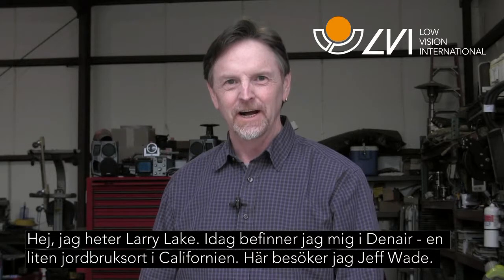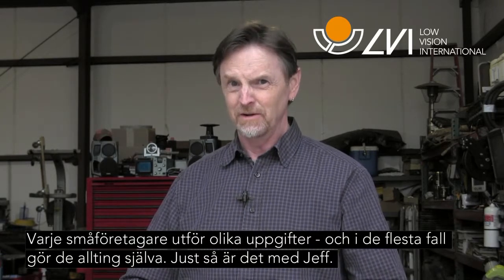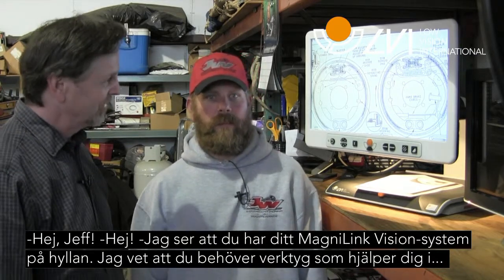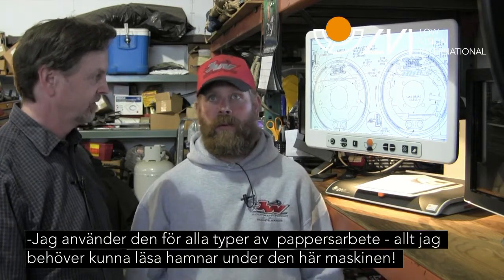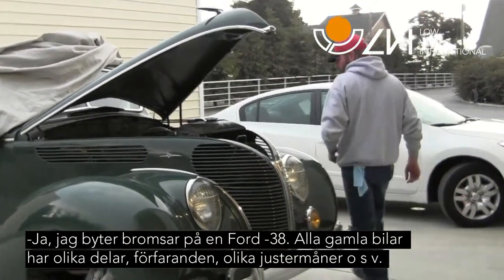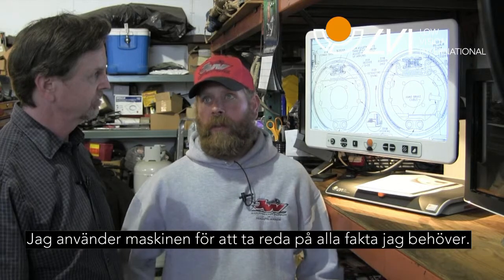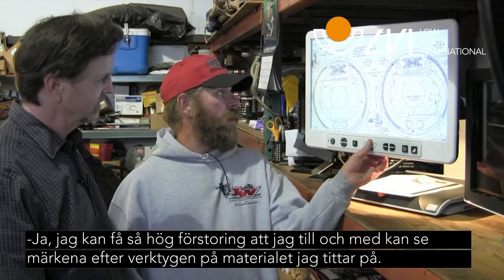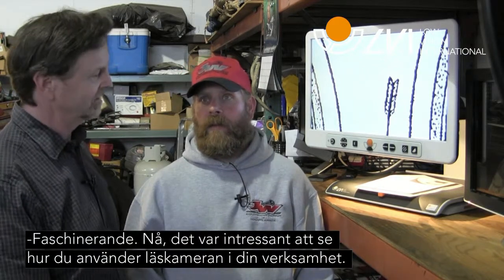Jeffs mest värdefulla verktyg - en användarberättelse.mp4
Larry Lake från LVI Low Vision Internatinoal besöker Jeff Wade i sin verkstad i Californien. Jeff är småföretagare och gör allting själv - han reparerar bilar och prylar, sköter bokföringen och betalar faktororna. Som mekaniker använder han många olika verktyg. Jeff är synskadad och hans mest värdefulla verktyg är en läskamera - en MagniLink Vision från LVI.